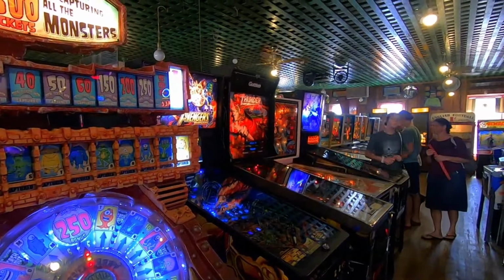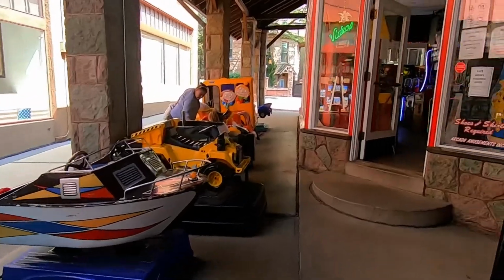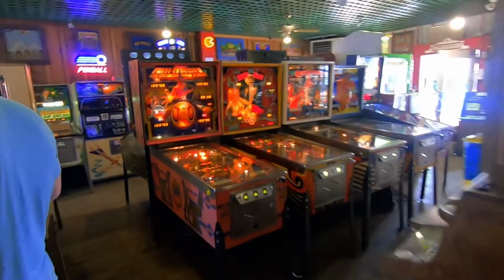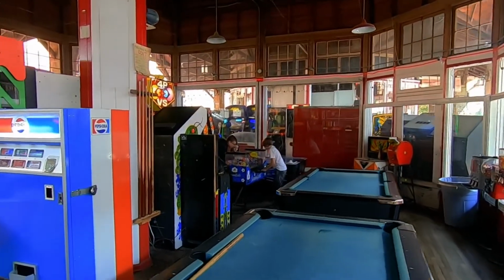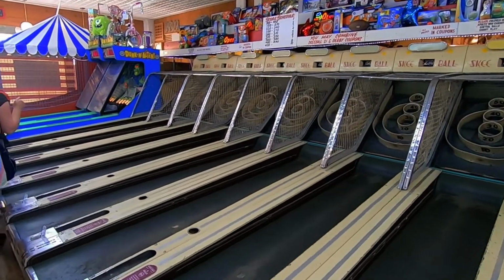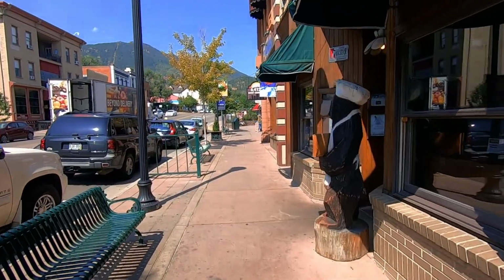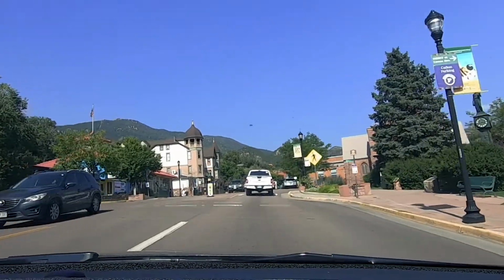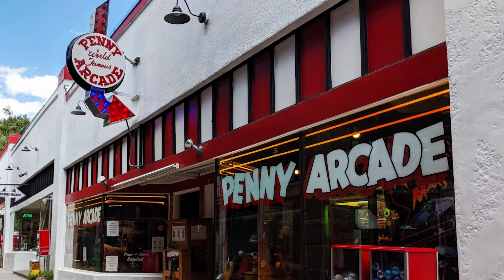THE PENNY ARCADE: Spending a Day at a Vintage Arcade in Manitou Springs Colorado | Walking Tour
Spend a day exploring the famous Penny Arcade in Manitou Springs, Colorado. From vintage pinball machines to shooting galleries, the Penny Arcade is a magical walk back in time for everyone.

This indoor/outdoor arcade features over 400 vintage games and outdoor rides, 20 different pinball machines (both new and old) and 30 different racing games.

And the Penny Arcade is (mostly) true to its name with plenty of games indeed costing only a penny. But there are many more that cost anywhere from 5¢ up to $1.50.

Join us as we walk-thru the neon lights and enjoy the sounds of this vintage amusement park located in beautiful Manitou Springs near Pike’s Peak and Colorado Springs.

00:00 Intro to the Penny Arcade
0:48 Penny Arcade Walking Tour
1:26 Patsy's Chocolates & Gifts
1:41 Vintage Indoor Arcade Games
2:14 Playing Games in Manitou Springs
2:42 Earning Tickets for Prizes
3:16 Visiting the Arcade Amusements
4:04 Parking in Manitou Springs
4:23 Outro

NEW COURSE!! Colorado is Calling: Go From Transplant to Loved Local